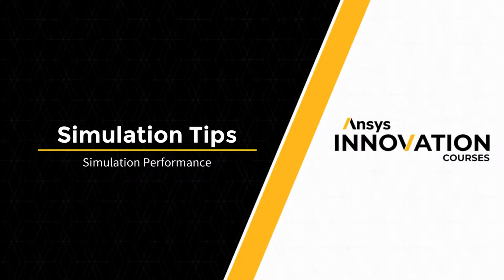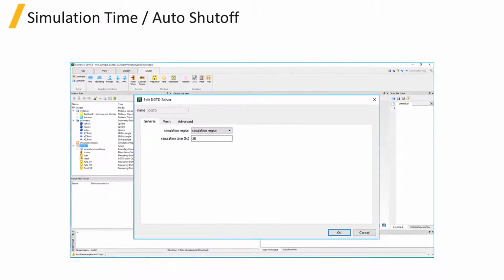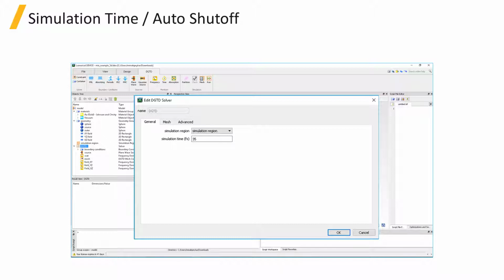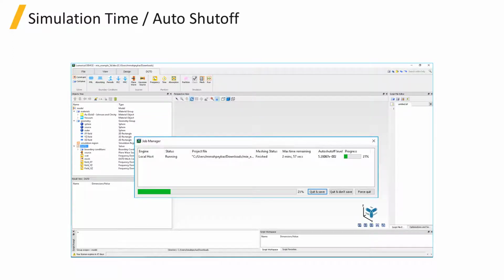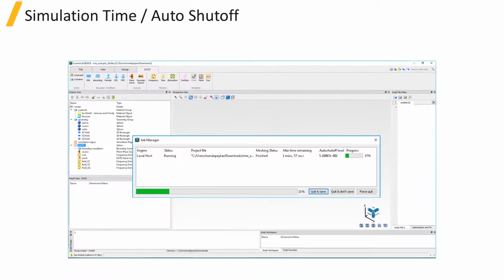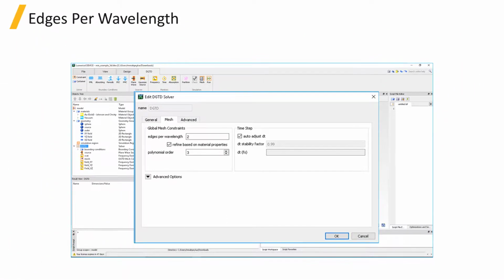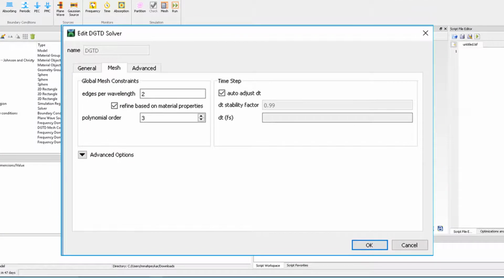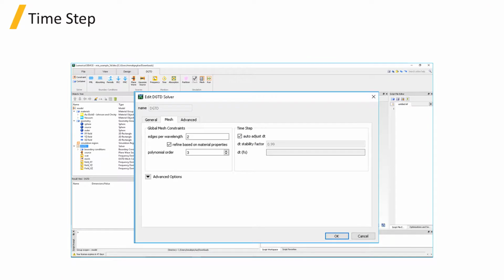Accuracy and Performance Tips Using Ansys Lumerical DGTD — Lesson 1, Part 3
In this video lesson, you will learn about various simulation settings that can affect the overall performance of the simulation. This lesson is part of the Ansys Innovation Course: Ansys Lumerical DGTD – Simulation Tips. To access this and all of our free, online courses — featuring additional videos, quizzes and handouts — visit Ansys Innovation Courses